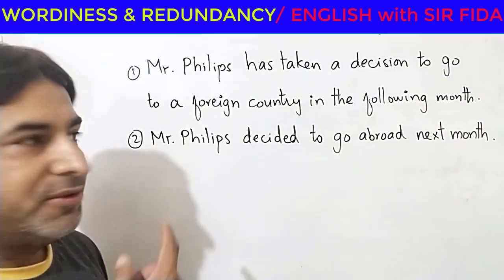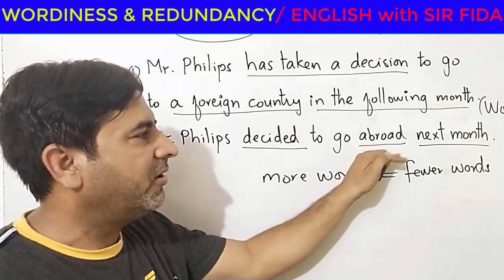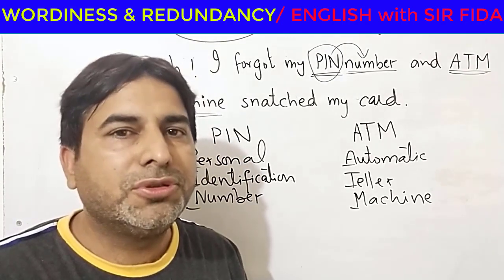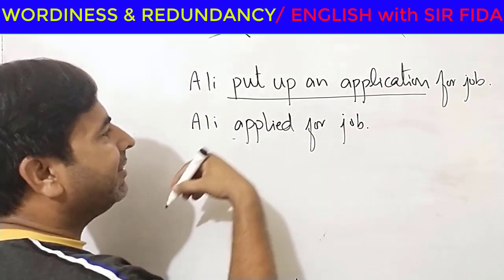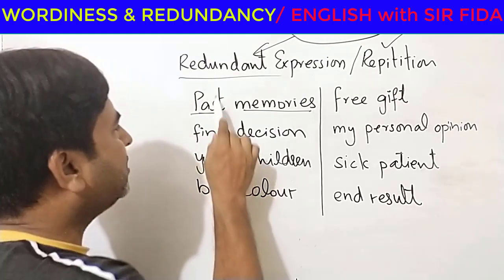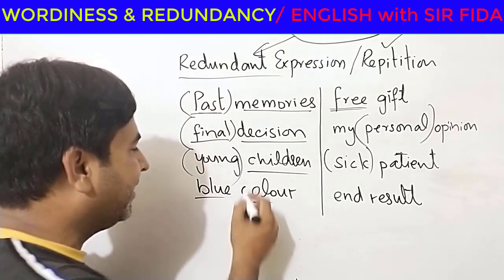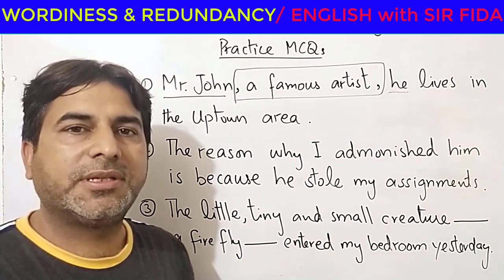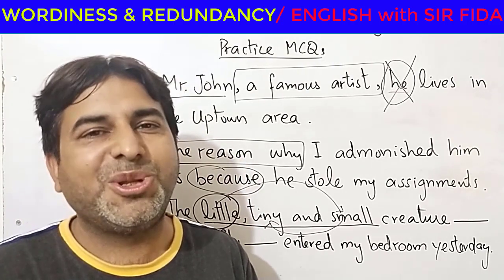Lecture # 5 Wordiness and Redundancy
Wordiness and Redundancy